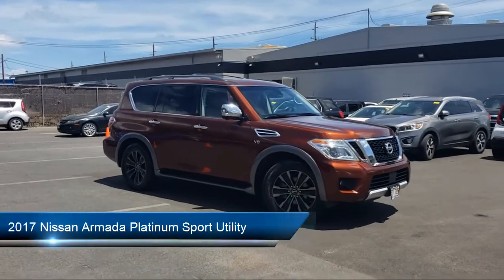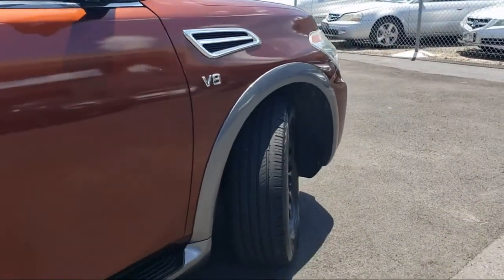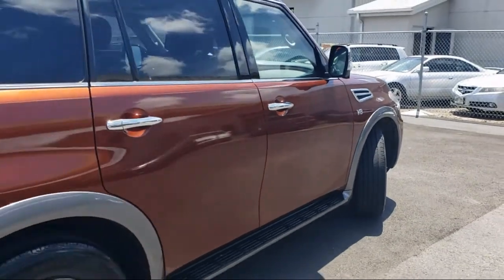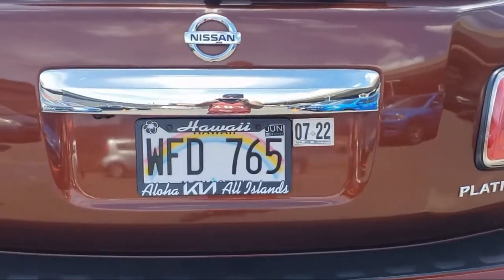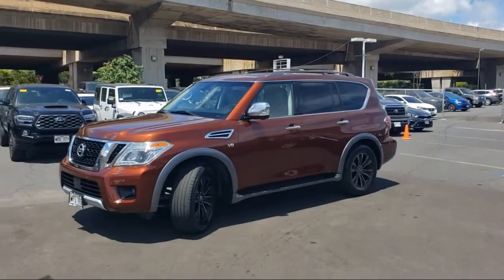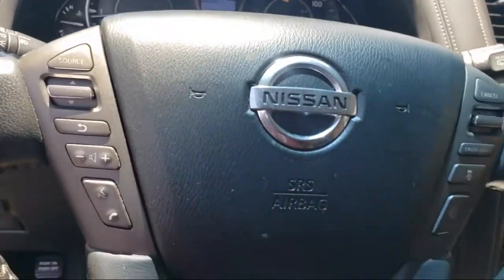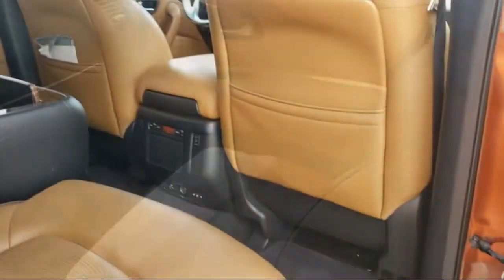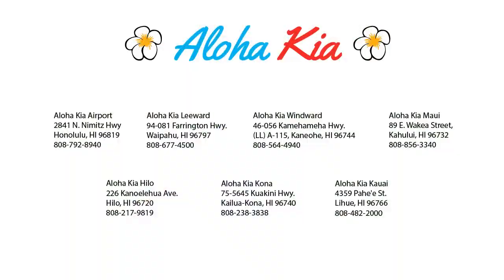2017 Nissan Armada Platinum Sport Utility Honolulu Salt Lake Kalihi Kahala Manoa Aiea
2017 Nissan Armada Platinum Sport Utility Stock Number: 123764A Vin:JN8AY2NF7H9304122.